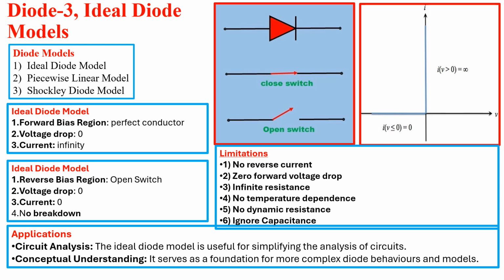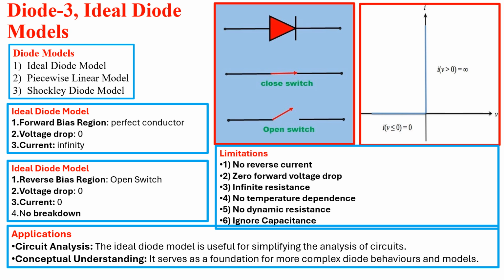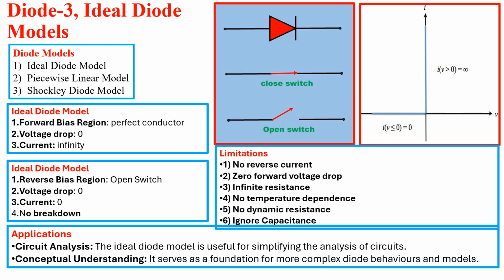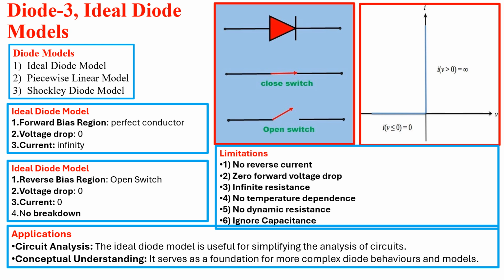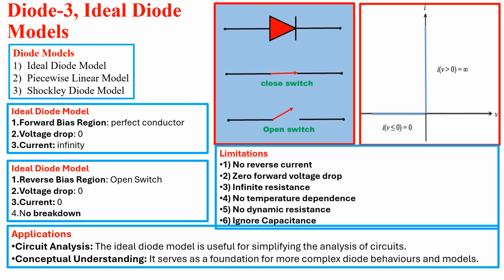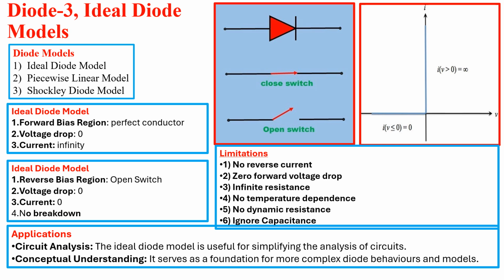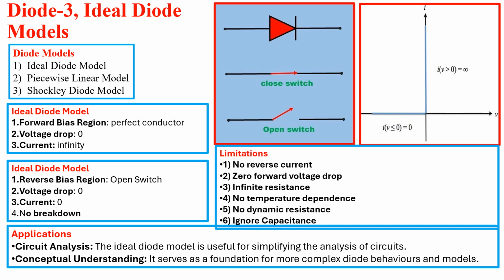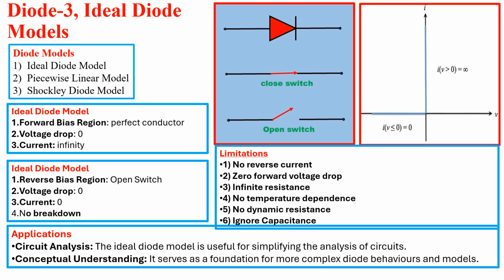Unlock the Secrets of Ideal Diode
Unlock the Secrets of Diode Models! 🛠️💡

Diode models are essential for the design, analysis, simulation, and understanding of circuits that use diodes. They significantly contribute to the efficiency and reliability of electronic systems. While many diode models exist, most are tailored to specific diode types (like solar cells, LEDs, or laser diodes) or particular conditions (high frequency, low temperature). However, general-purpose diode models are relatively rare.

In this video, we dive into three of the most common diode models:

Ideal Diode Model
Piecewise Linear Diode Model
Shockley Diode Model
What You’ll Learn:
🔹 Ideal Diode Model:

Forward Bias Behavior: Acts as a perfect conductor.
Reverse Bias Behavior: Functions like a perfect insulator.
Limitations: Understand zero voltage drop, no reverse current, and temperature dependence.

A practical approach for circuit analysis, balancing simplicity and accuracy.
🔹 Shockley Diode Model:

Delve into the more complex behaviors of real diodes.
Whether you're a student, hobbyist, or engineer, this video will enhance your understanding of diodes and their crucial roles in electronic circuits!

Simplify Complex Concepts: We break down diode models for easy understanding.
Real-World Applications: Learn how these models impact circuit efficiency and reliability.
Educational Resource: Perfect for electronics coursework or self-study.